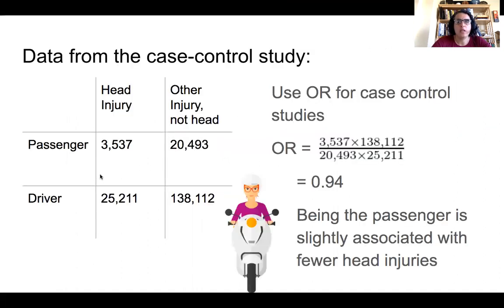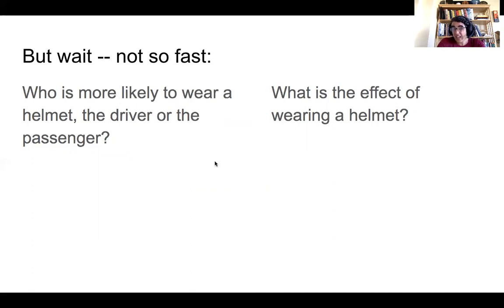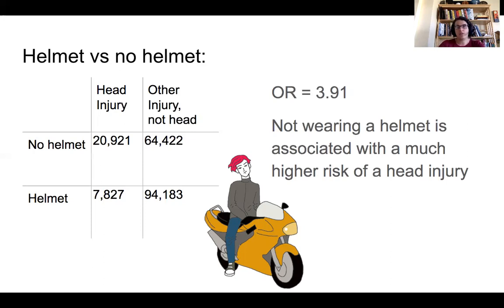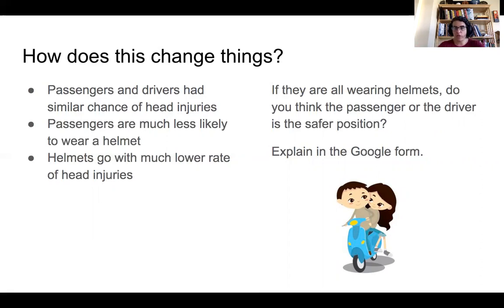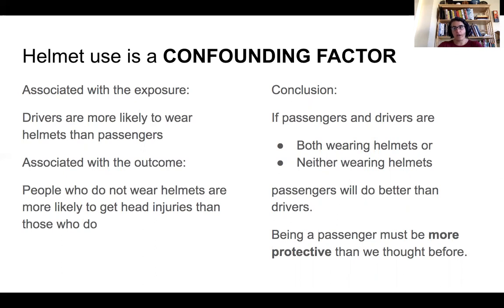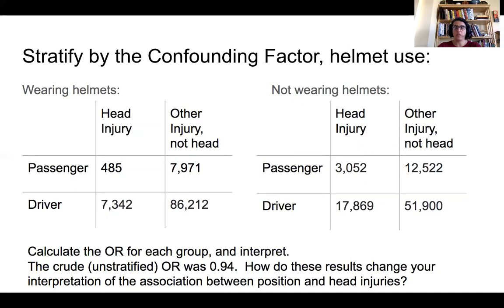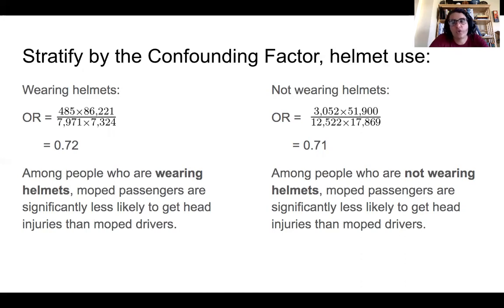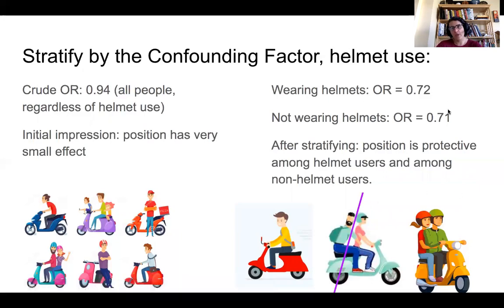Confounding Factors, Stratification and Mopeds 2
For my QR 190 class